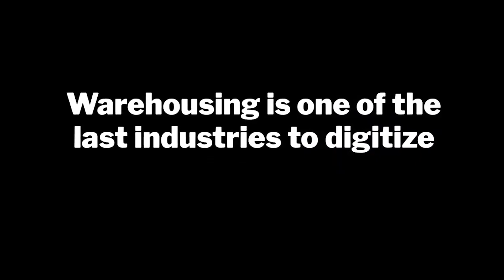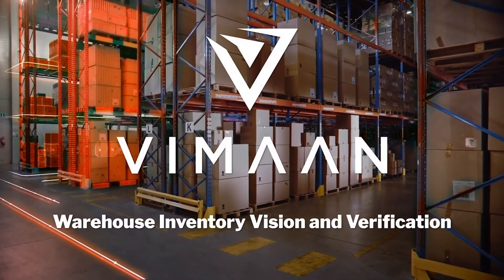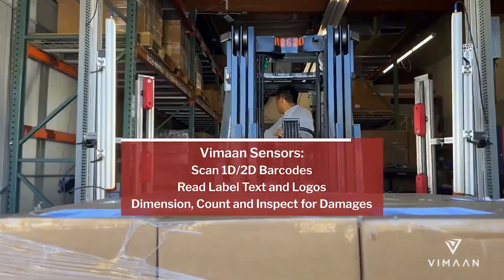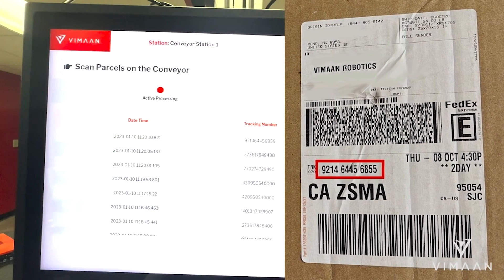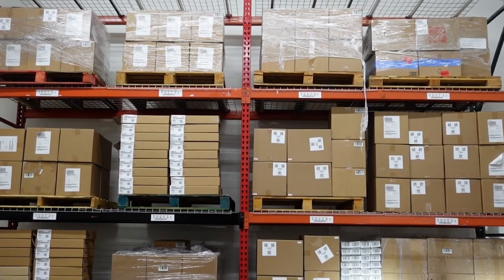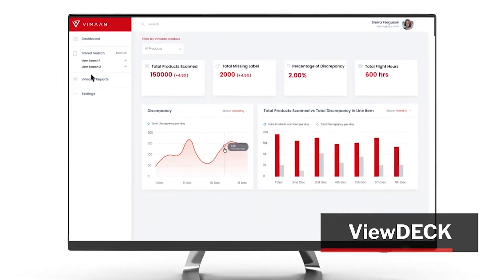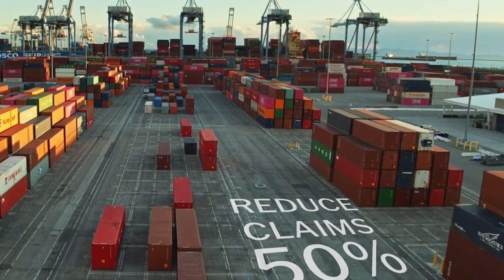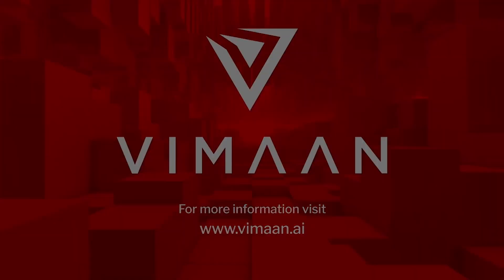Warehouse Inventory Tracking Automation with Vimaan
Warehouses that automate inventory tracking with Vimaan acheive their highest inventory accuracies while reducing labor requirements.  Computer vision cameras track inventory as it enters the warehouse with DockTRACK.  Warehouses know exactly where pallets are placed with PickTRACK and cycle count faster with less headcount with StorTRACK.  Fulfillment centers achieve 100% order validation with PackVIEW, ensuring that all customer orders are accurate every time.  Outgoing items are also captured using DockTRACK including pallets and packages.